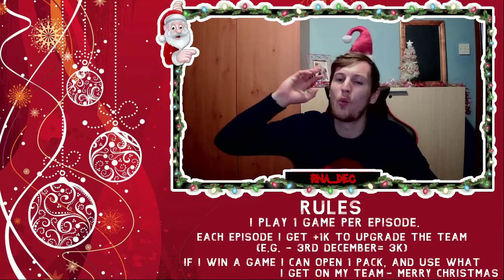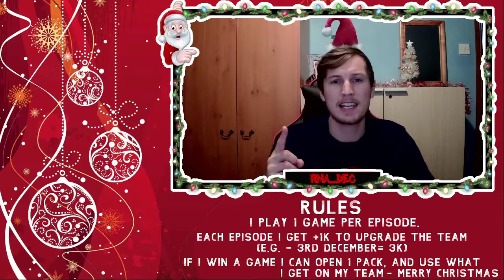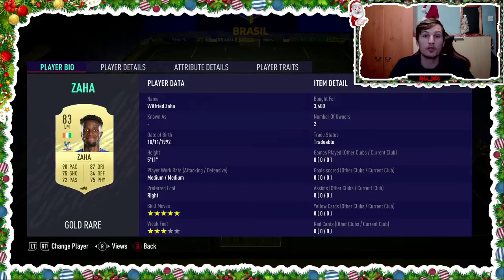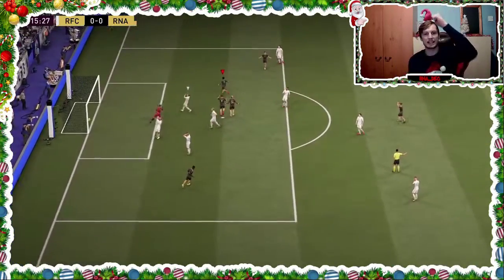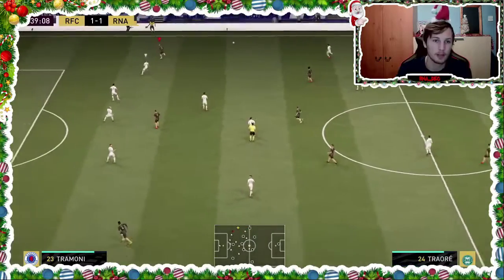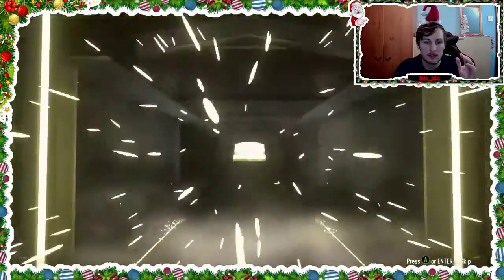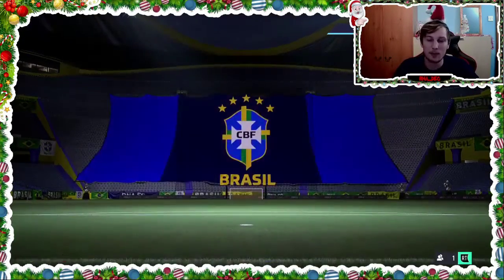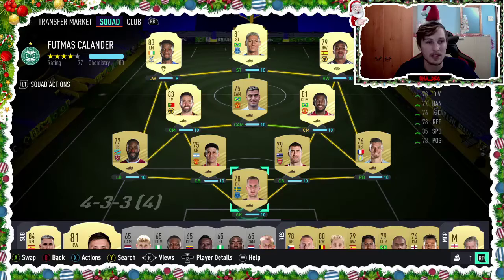A Huge Pack Pull | FUTMAS CALENDER | EPISODE 5 | FIFA 21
FUTMAS CALANDER

A Huge Pack Pull

CHRISTMAS HAS COME EARLY

A Brand New FIFA 21 Christmas Series On Youtube Brought To You All Through December

Episode 3

1 episode per day from December 1st to December 25th

RULES
I start on episode 1 with a common gold squad
Each episode I have the dates value x1000 coins to upgrade the team e.g. December 18th = 18K available to upgrade
Any unspent coins from the previous episode rolls over to the next
1 game played per episode - A win = 7.5k pack opened | A draw = 5k pack opened | A loss = Nothing
I can use whatever is in the pack to upgrade the team

Merry Christmas

Christmas

Futmas